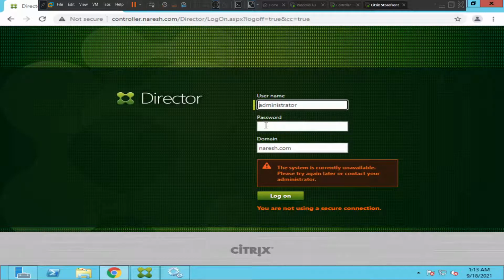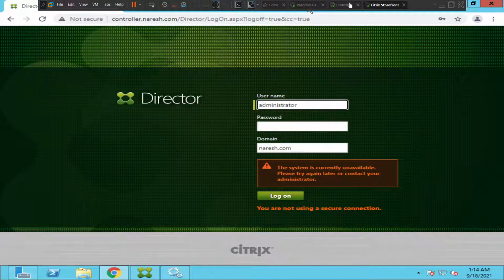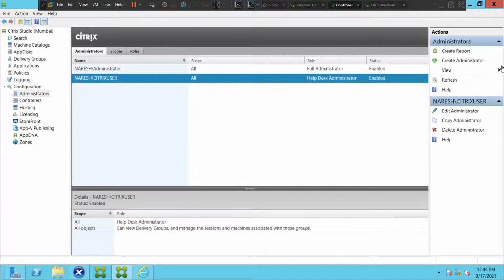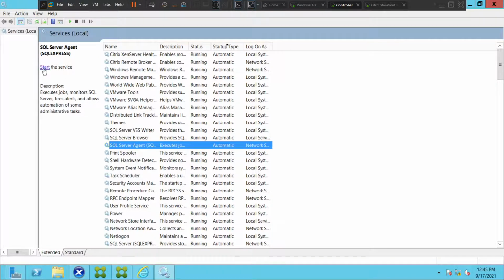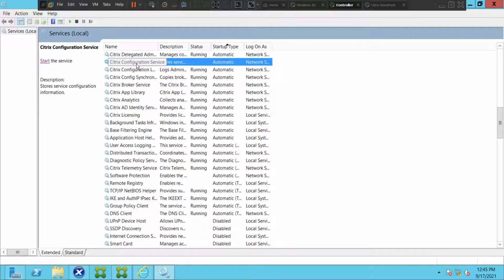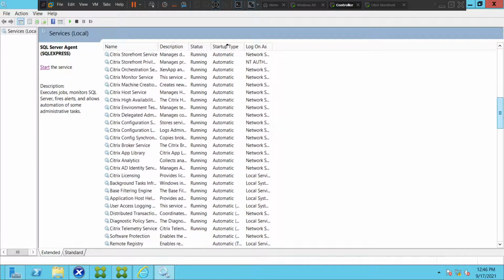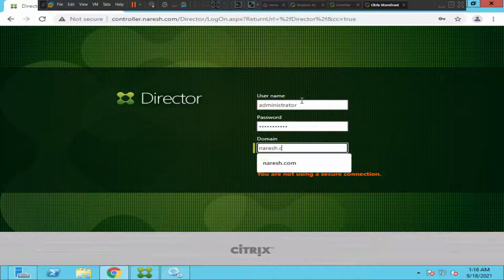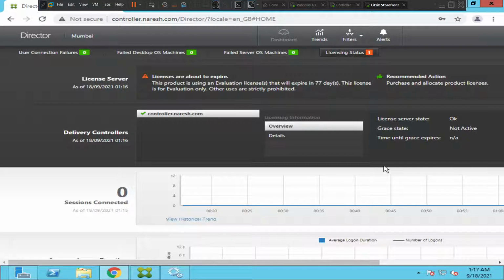Citrix director - The system is currently unavailable , contact administrator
In this video, I tried troubleshooting a problem where a user tried to login and  he sees The system is currently unavailable, try connecting later or contact admin. This is a issue at the server end.  I have checked some services on the Controller server, and later problem is solved after staring a service.

Hey there, future Citrix superheroes! Ready to dive into the exciting world of Citrix and level up your skills? Look no further! Click the link below and join me on this incredible adventure. Together, we'll embark on a journey to master Citrix, unlocking new abilities and becoming tech legends. Get ready to soar to new heights, conquer challenges, and have a blast every step of the way. Let's unleash our inner Citrix superheroes! 🚀

My courses are in Udemy now.

1. Citrix Fundamentals for Beginners ( Level 1 )

2. Citrix Administrator ( Level 2 ) - Your Path To Success !!

3. PowerShell Fundamentals for Citrix Administrators.

4. Monitor and Troubleshoot using Citrix Director.

5. Fundamentals of Citrix Cloud

6. Top 27 E-Mail Conversations in IT industry

7. Citrix Provisioning services ( PVS )

8. ChatGPT for IT professionals

Thanks!